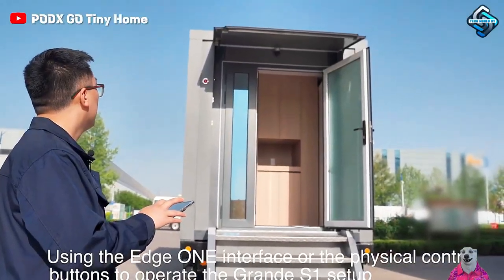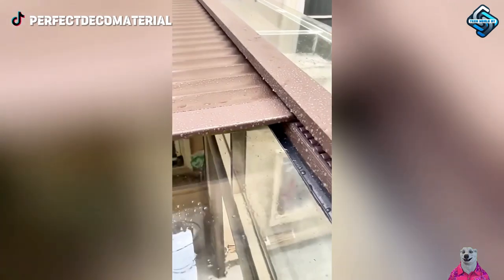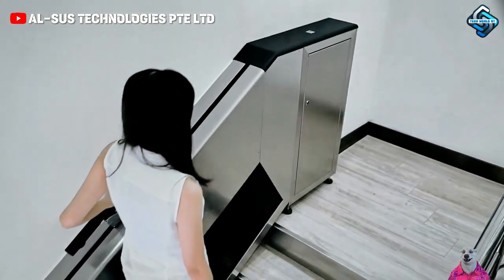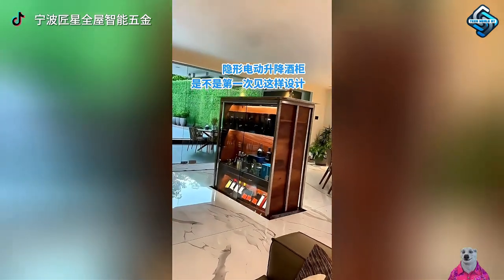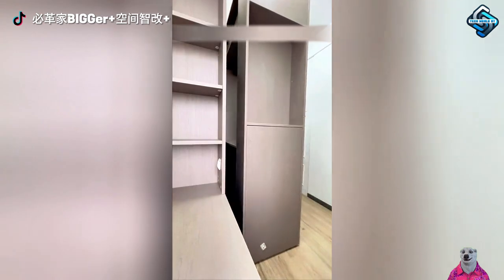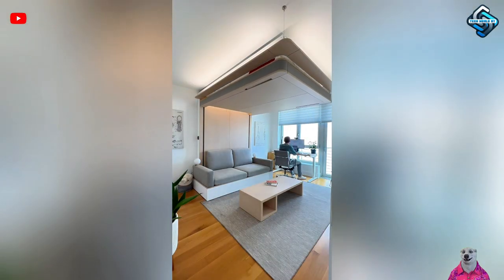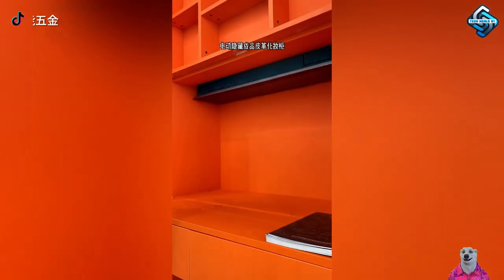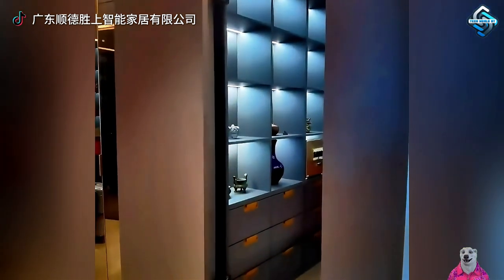Smart Furniture Innovations: Making the Most of Your Living Space #122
122 Amazing Ideas for Space-Saving with Smart Furniture
Embark on an exploration into the world of space-saving innovations and smart furniture with us! From ingenious space-saving designs to the latest in technology, witness the convergence of functionality and cutting-edge ideas that are shaping the future. Whether you're a Tech World AT enthusiast or just curious about space-saving solutions, this video promises to showcase amazing concepts that will leave you inspired and amazed.
Every need finds a solution, and for your curiosity about space-saving design and Tech World AT, we've tailored this video just for you.
Enjoy the seamless blend of smart furniture and innovative technologies!
0:00 Trailer, tech world at
0:28 Amazing Ideas for Space-Saving with Smart Furniture

122 Amazing Ideas for Space-Saving with Smart Furniture
space saving, smart furniture, space saving design, tech world at